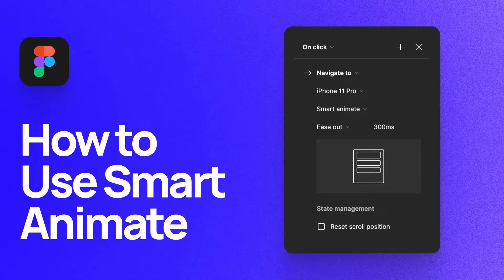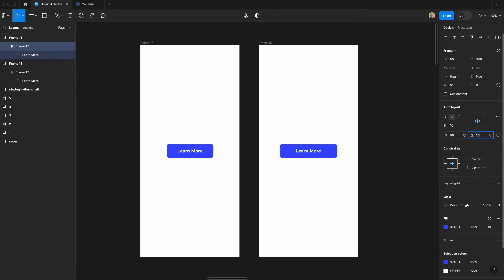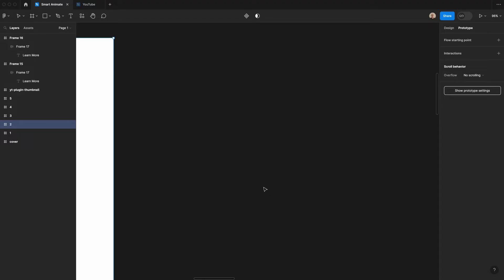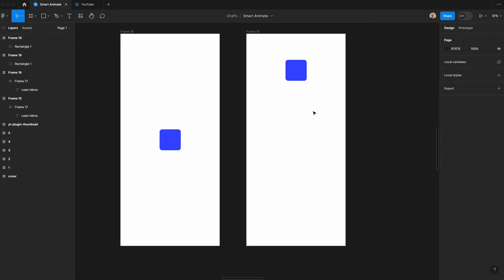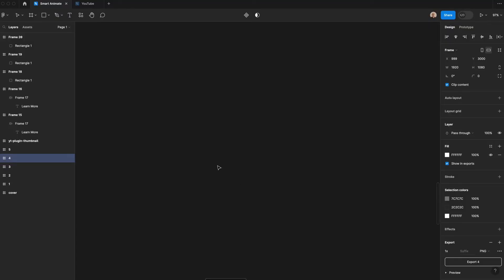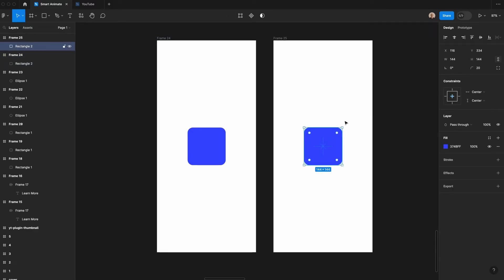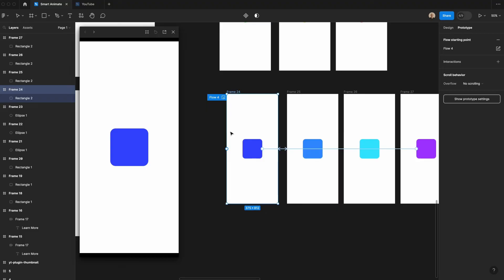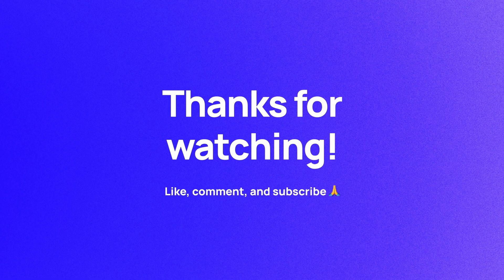How to User Smart Animate in Figma | Figma Smart Animate Prototyping Design Tutorial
In this video, I walk through how to use the Smart Animate tool in Figma to change the position, scale, opacity, rotation, and color of elements when prototyping. Smart animate is an incredibly powerful tool I use in almost all of my design projects.

0:00 - Intro
0:15 - How to change scale with smart animate
3:37 - How to change opacity with smart animate
5:00 - How to change position with smart animate
7:28 - How to change color with smart animate
8:58 - How to change rotation with smart animate
10:58 - Smart animating multiple properties at once
12:38- Wrapping Up